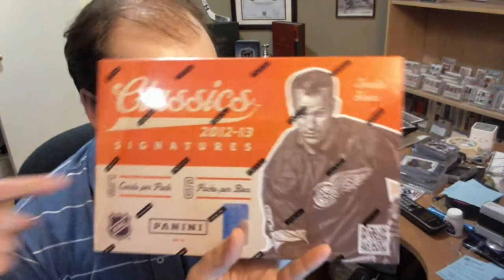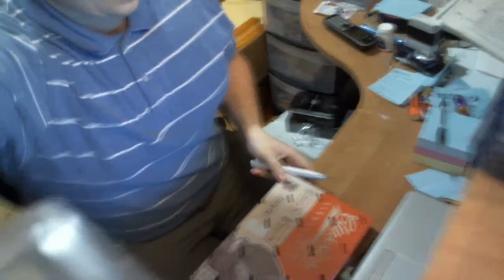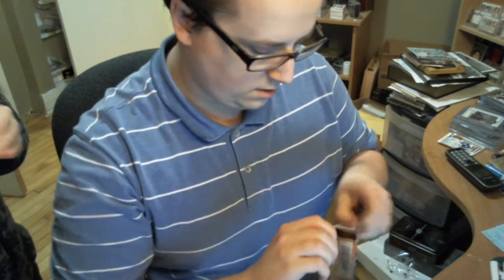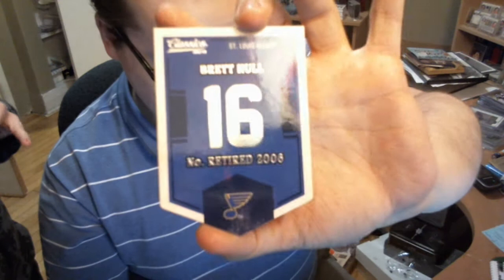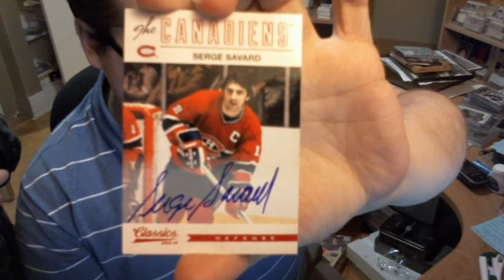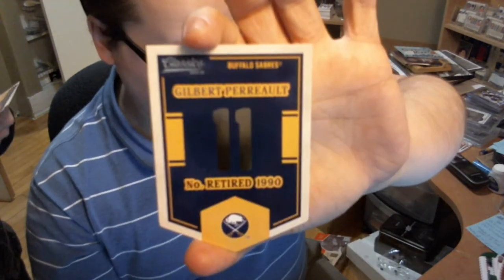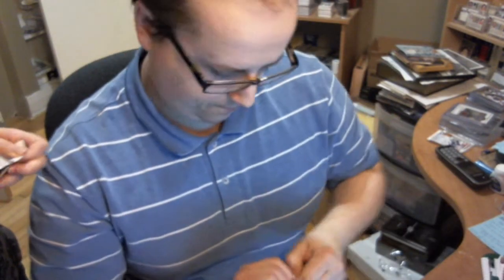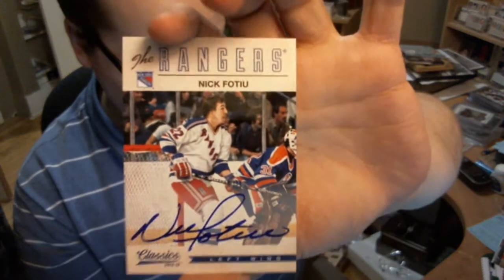Box Break : 1 Box of 12-13 Panini Classics Signatures Hockey!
Hummm..